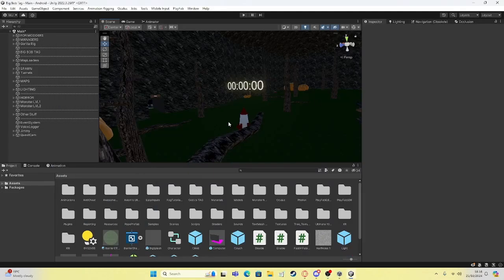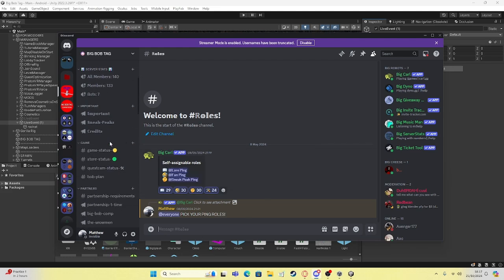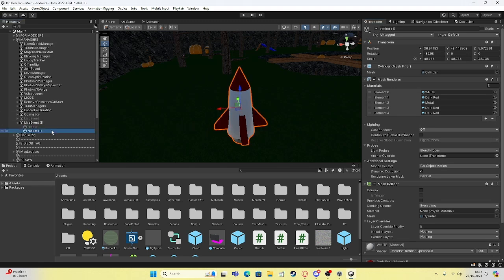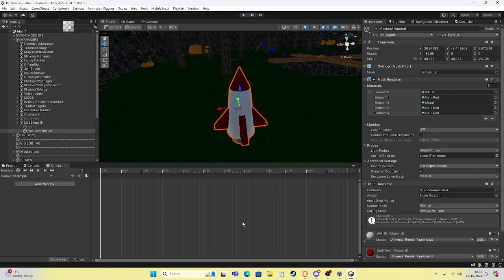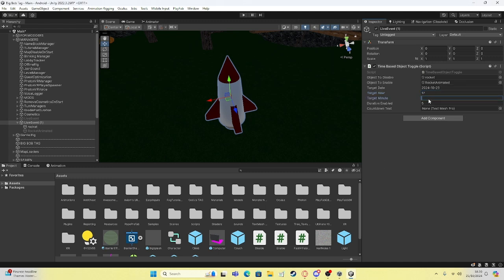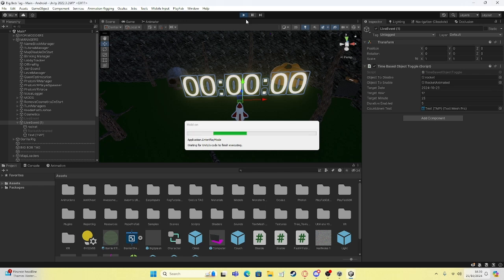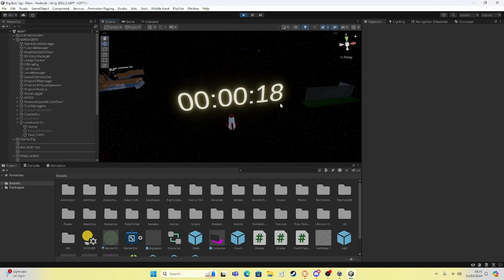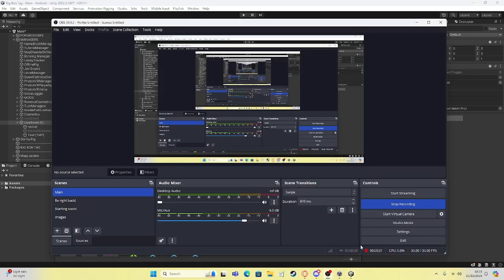How to add A LIVE EVENT in your gtag fan game!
Game: Big Bob Tag

(This Script Is Made By CHATGPT)